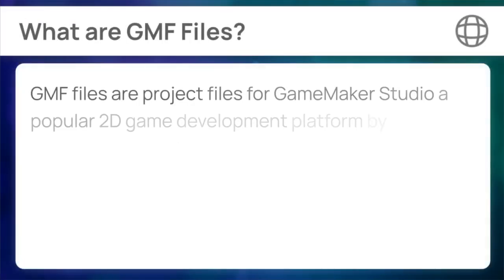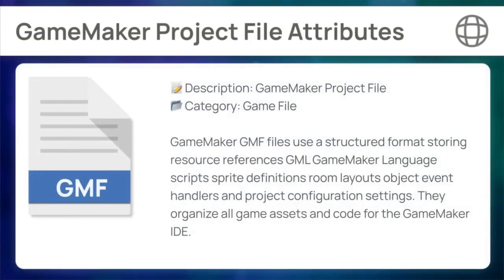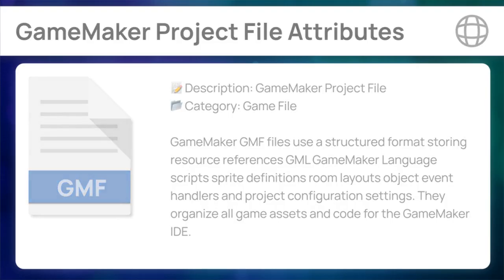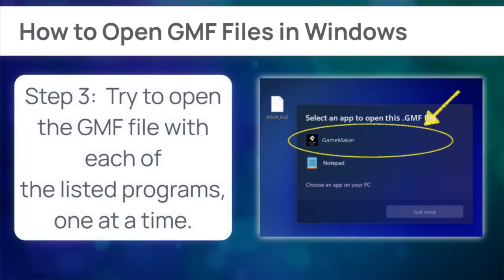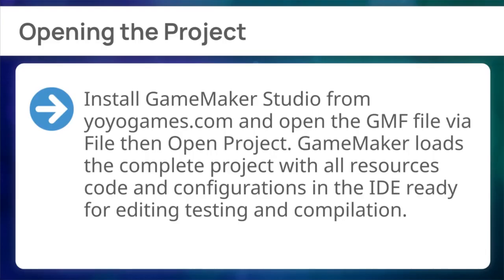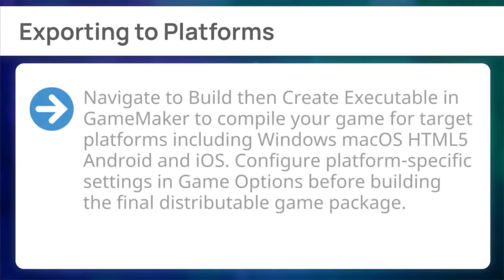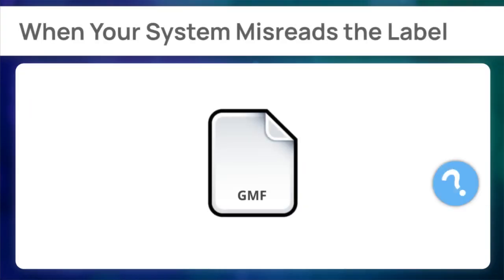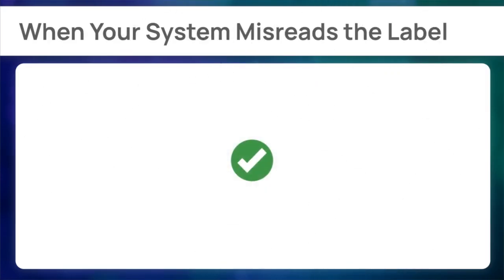How to Open GMF Files (GameMaker Studio)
Running into issues with GameMaker Project File formats that won’t open? This happens all the time. In this brief tutorial, I’ll show you how to open, view, and resolve GMF file problems on Windows. 🪄✨ File Viewer (Universal)

GMF files are project files for GameMaker Studio a popular 2D game development platform by YoYo Games. They contain game resources including sprites objects rooms scripts sounds and game logic definitions for creating cross-platform 2D games.

GameMaker GMF files use a structured format storing resource references GML GameMaker Language scripts sprite definitions room layouts object event handlers and project configuration settings. They organize all game assets and code for the GameMaker IDE.

▶ Solving the GMF Error:

- Discover the purpose of the GMF file
- Opening the Project
- Explore the origins of the GMF file format
- Use the proper application to open the GMF file safely
- Repair broken or incorrect GMF file associations
- Exporting to Platforms
- Troubleshoot Windows errors preventing GMF access
- Compiling and Testing

▶ Common GMF Tools:

GameMaker (YoYo Games)

🛠️ Troubleshooting Steps:

1️⃣ Opening the Project

Install GameMaker Studio from yoyogames.com and open the GMF file via File then Open Project. GameMaker loads the complete project with all resources code and configurations in the IDE ready for editing testing and compilation.

2️⃣ Compiling and Testing

Press F5 in GameMaker Studio to compile and run your game in debug mode. The IDE compiles GML scripts packages resources and launches the game on your target platform. Use the debugger to step through code and inspect variables during runtime.

3️⃣ Exporting to Platforms

Navigate to Build then Create Executable in GameMaker to compile your game for target platforms including Windows macOS HTML5 Android and iOS. Configure platform-specific settings in Game Options before building the final distributable game package.

Timestamps:

00:00 - GMF File Details
00:29 - Understanding GMF Files
00:48 - Inside the GMF Format Structure
01:08 - Software Requirements: GMF
01:25 - How to Open GMF Files
01:50 - Common GMF Errors and Fixes
02:45 - The Universal Viewer Method